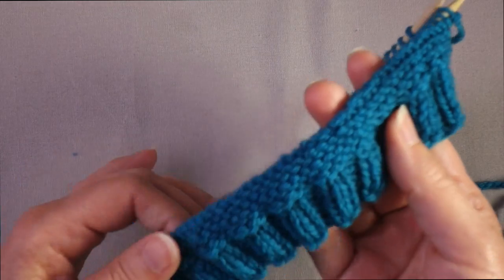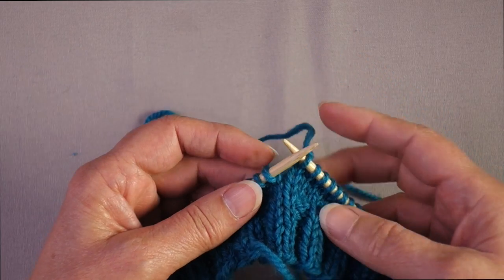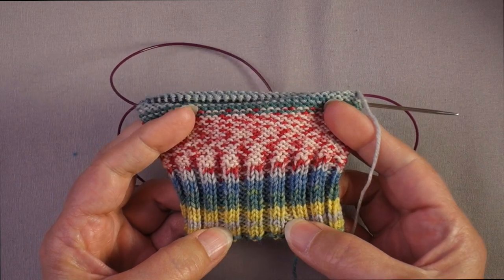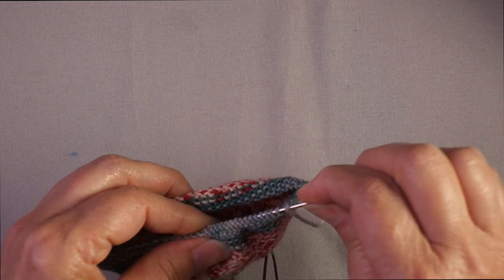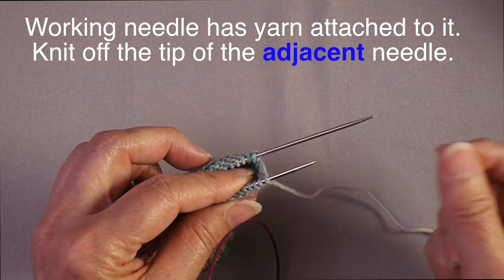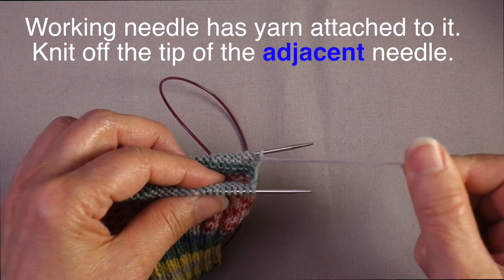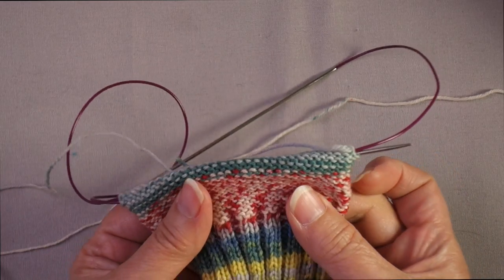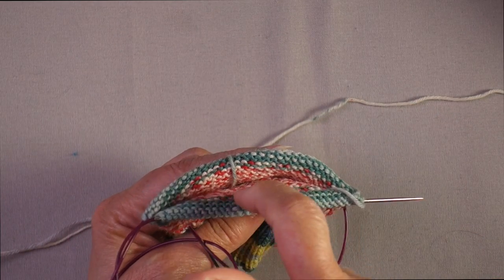Fixing Mistakes - Turning In-the-round Tube Right Side Out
This week's Knitting SOS - how to fix wrong side of work facing out when knitting in the round. Sorting out the knitting direction, particularly when knitting small circumferences with dpns, two circs, or Magic Loop.

Jump directly to a particular place in the video:
Introduction: 0:00
Turning the work RS out: 0:26
When knitting small circumferences (dpns, ML, two circs): 1:28
Is it OK to work WS out?: 3:48

This month's theme is Knitting SOS (May Day! May Day!)